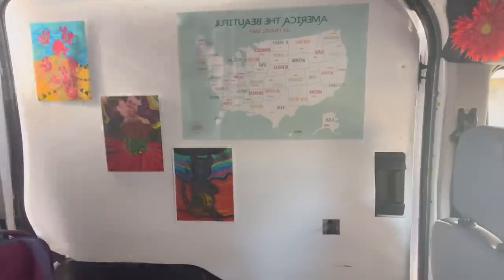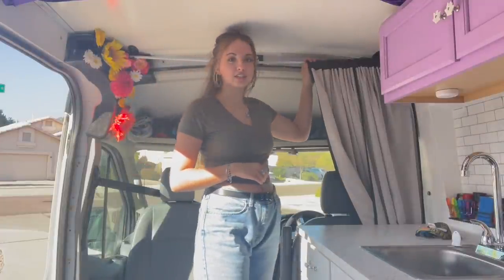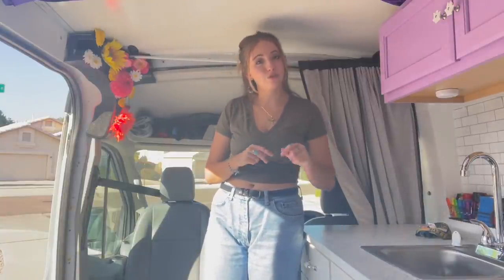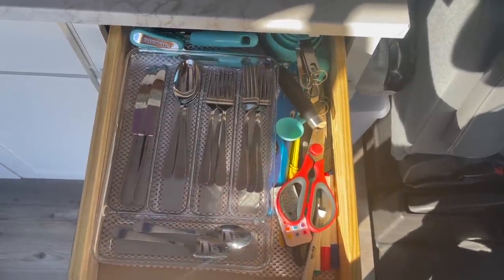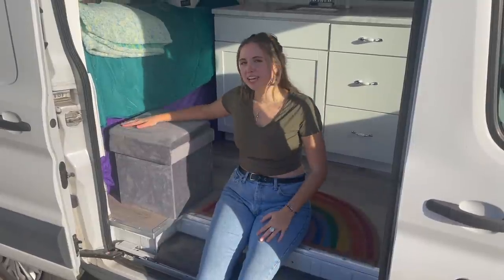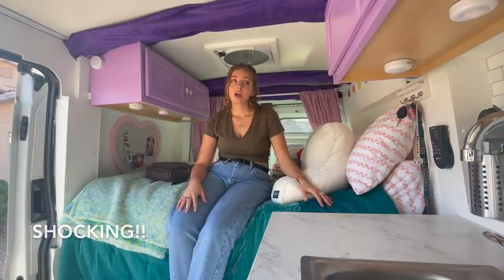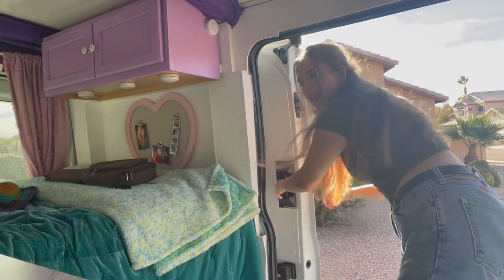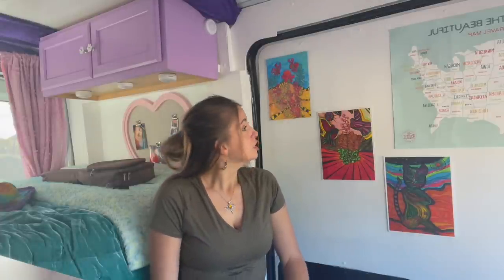Van Tour | Solo Female Self Built, Budget Ford Transit | CONVERTED IN ONE MONTH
Hi Friends and HAPPY 2022!! I am finally back from holiday break with a long awaited VAN TOUR! 🚐🌻🦋

I self converted my sweet baby, Violet the Van, in ONE MONTH with no previous build experience. She is a Ford Transit 2016 RWB Medium Roof van. Going into my conversion, I had no build experience, low funds, and a super tight schedule to get on the road. We get into all the hacks, tips, tricks, and electrical (sos) in this vid. :)

I will do my best to be a resource for any of y'all interested in van life!!

Chapters:
00:00 Intro, Who am I???
01:12 Where did I buy my van?
01:56 The Front Area :)
03:15 Ceiling
04:02 Kitchen - cabinets, fridge, and sink oh my!
07:35 Van Life MUST HAVE
07:55 Electrical Set Up
08:32 My bed - ikea bed set up
10:45 I did this quickly lol
11:58 Under bed storage
13:06 More electrical - do u want a vid on this?
13:47 Side door
14:31 Garage
17:07 SWING!! sry for the wind
17:29 YOU CAN DO THIS!
18:36 Outro